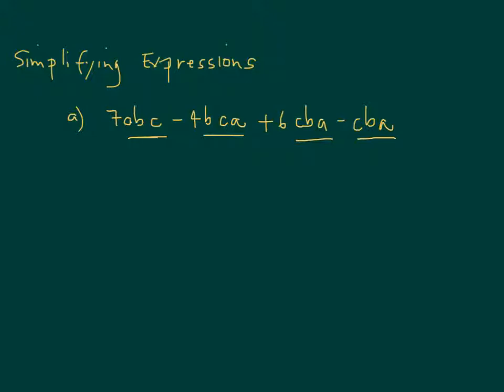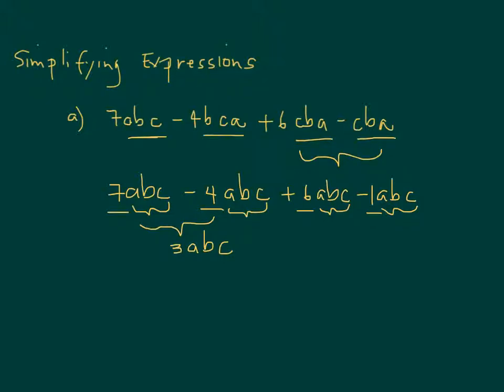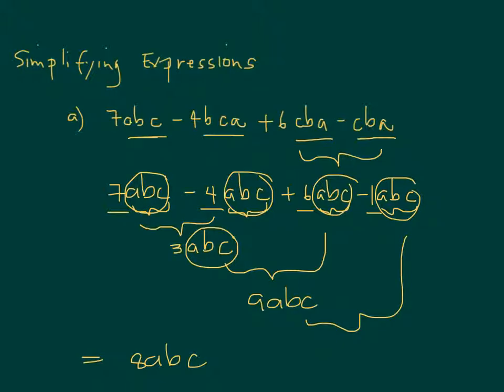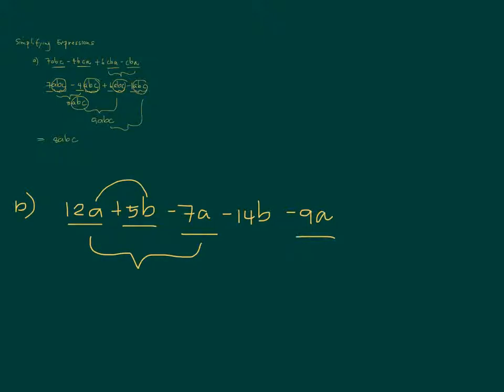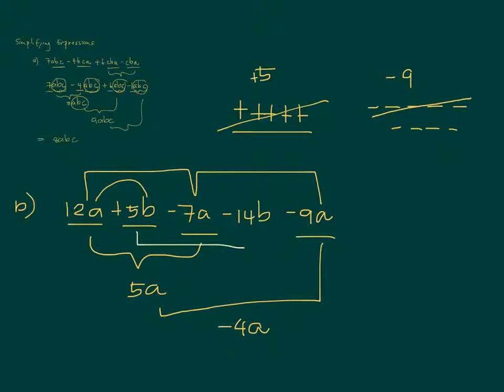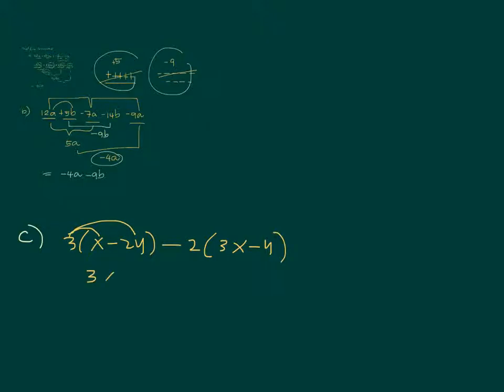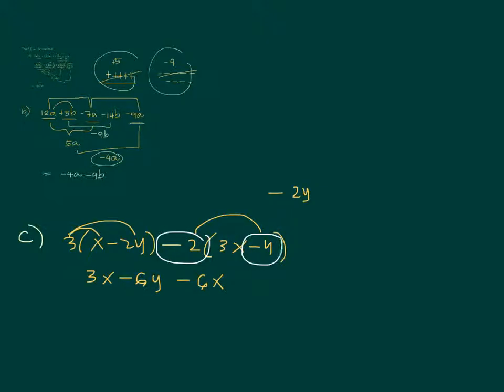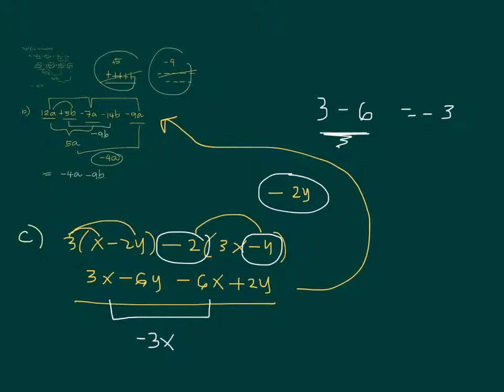Algebraic Manipulation- Simplifying Expressions